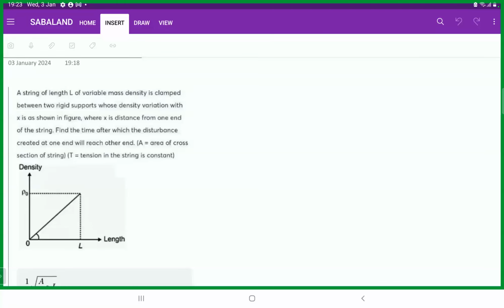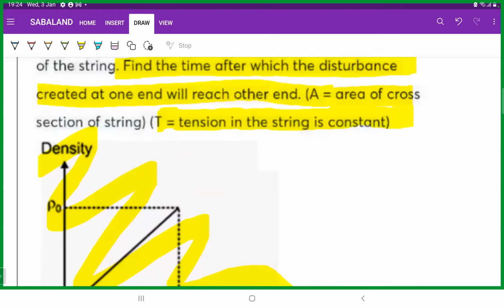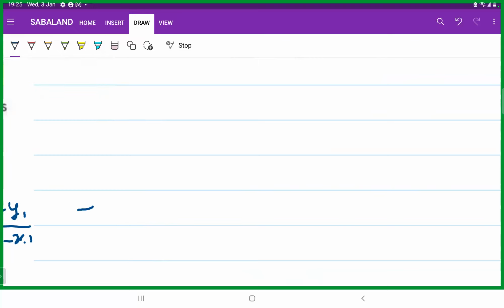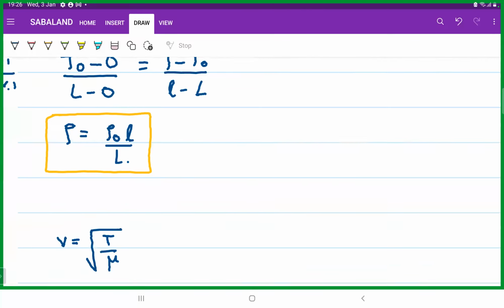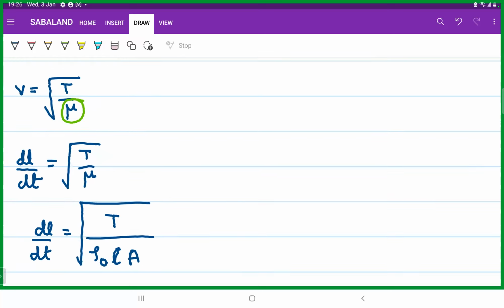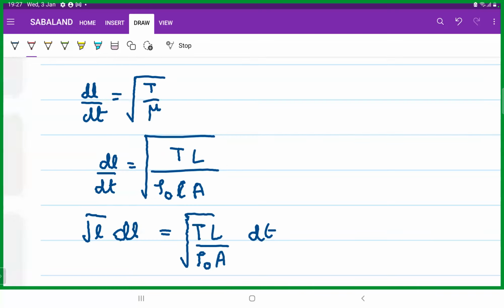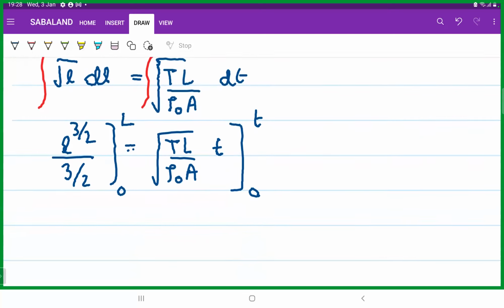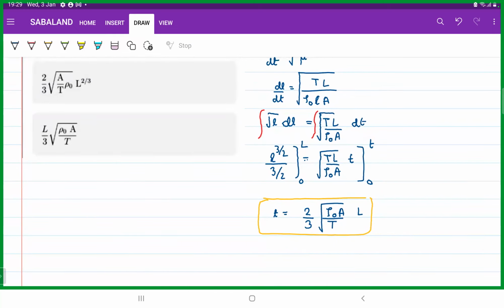Good question on WAVES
Unacademy | Waves
Revise the basics of wavesounds with this good question!